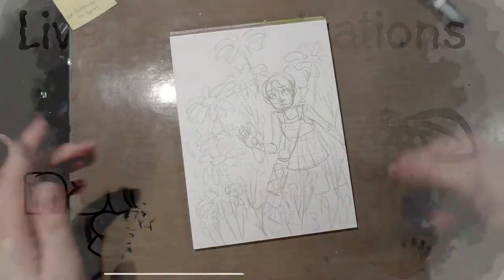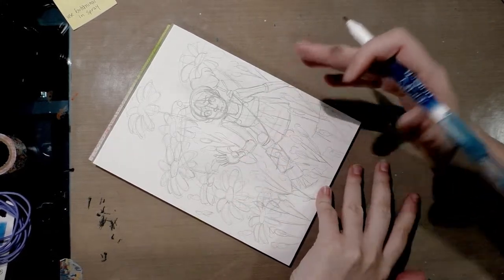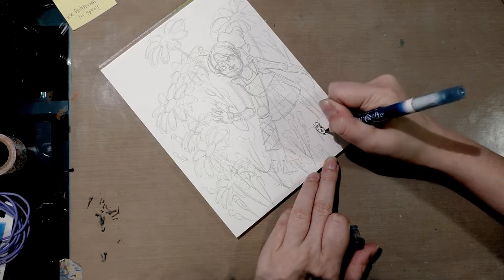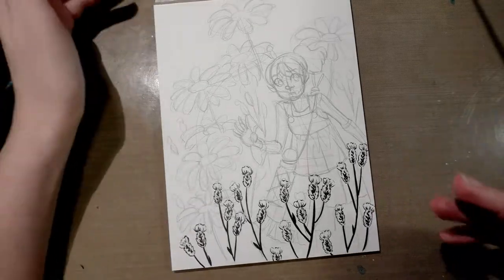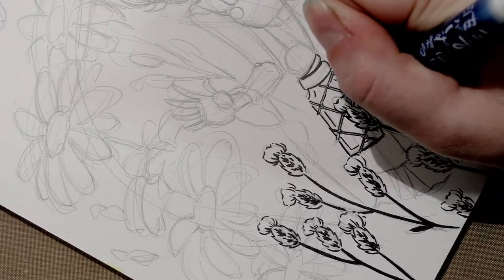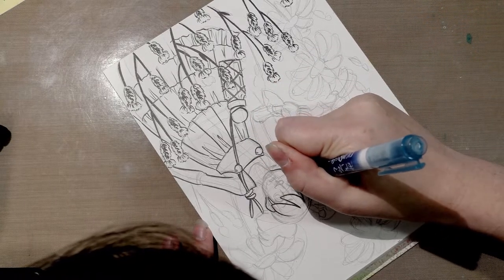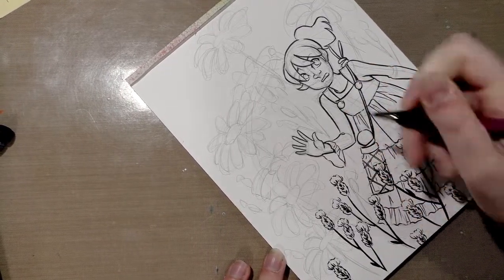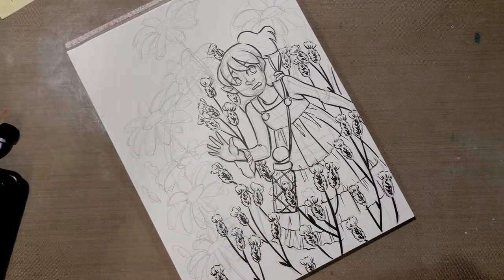Inking Complicated Illustrations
Today I'm going to show you how to eat an elephant...I mean ink a complicated illustration step by step!  I used this illustration for one of my favorite marker tutorials, so if you like the art, stick around for a link in the cards!

Music
Steve Combs-Plug Me In
Jason Shaw -
Acoustic Meditation
Lazy Day
Nice and Easy
Solo Acoustic Guitar
Travel Light